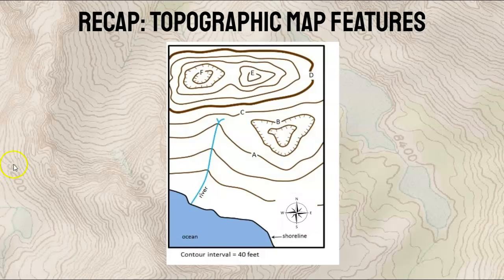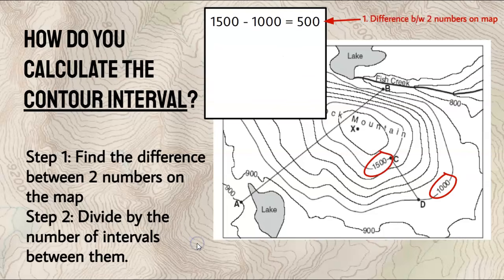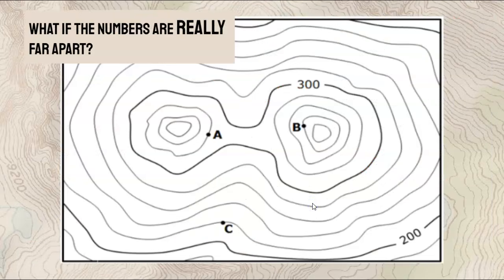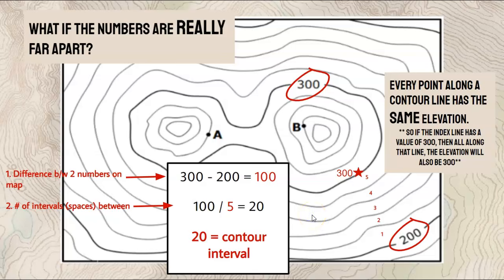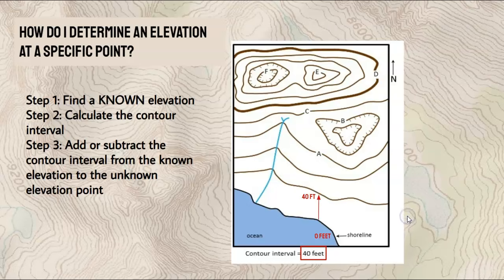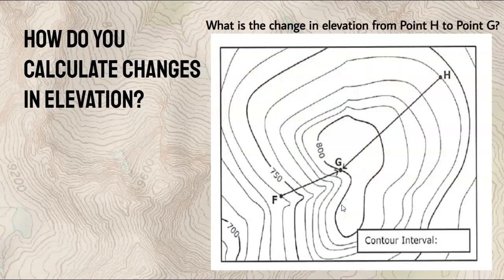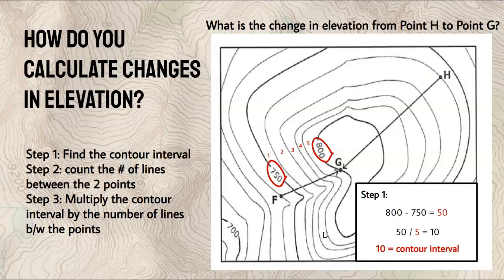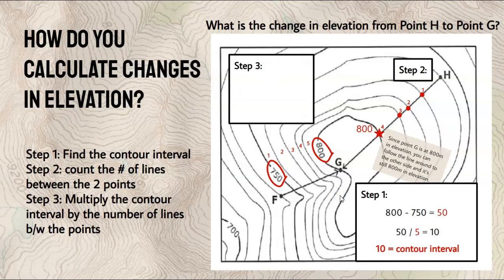Calculating Contour Intervals